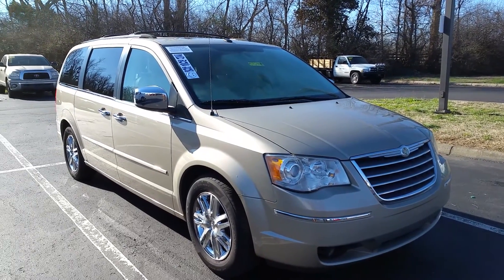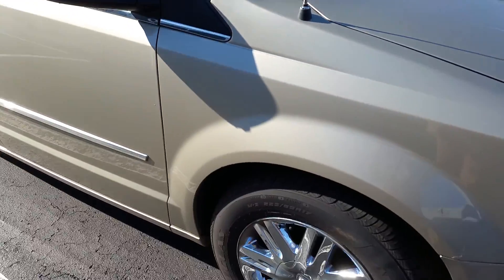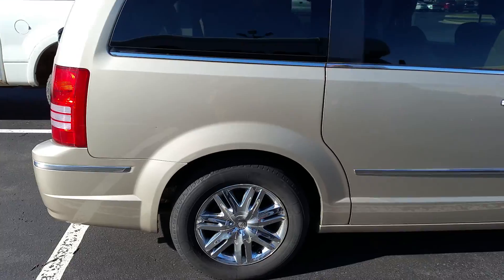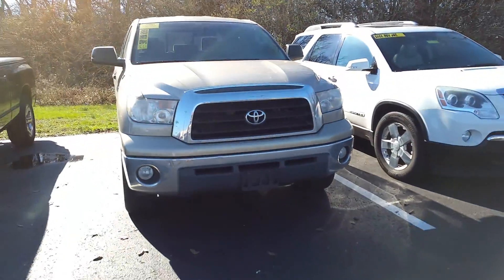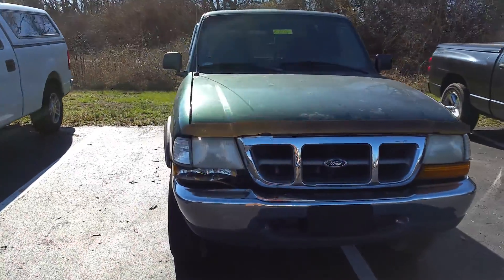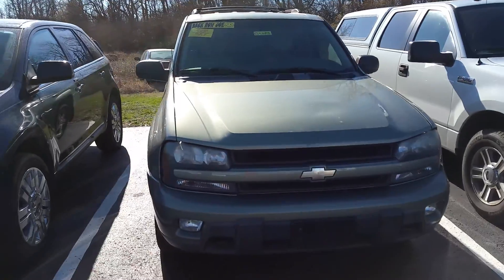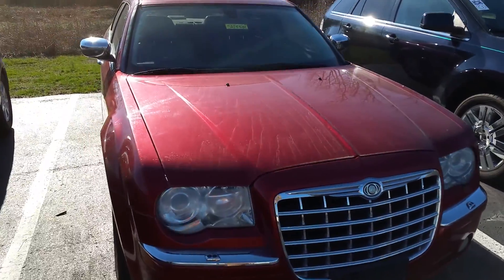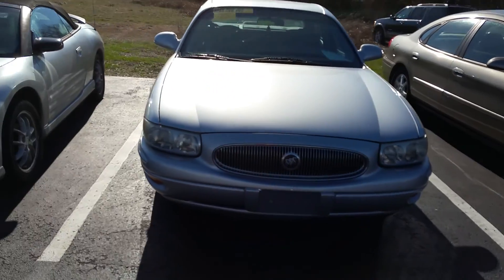Back Row Joe Inventory by Mike Flaugher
Under $10k As Is Vehicles at Jack Kain Ford